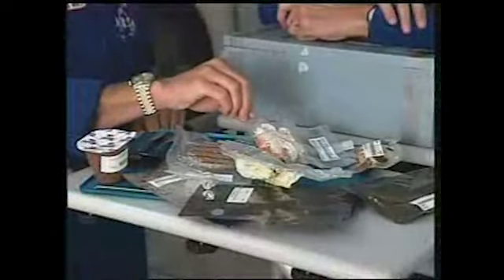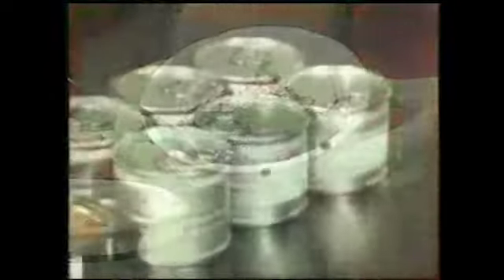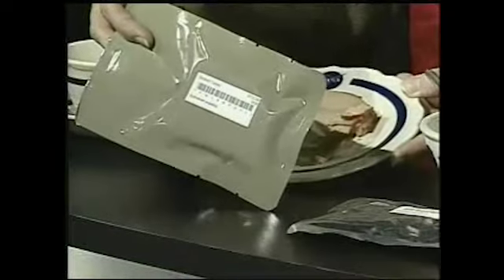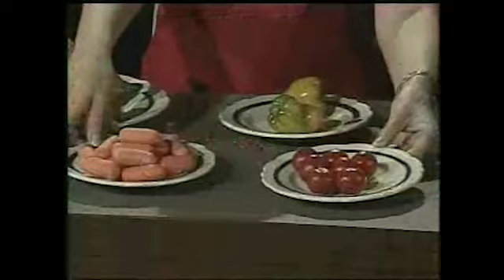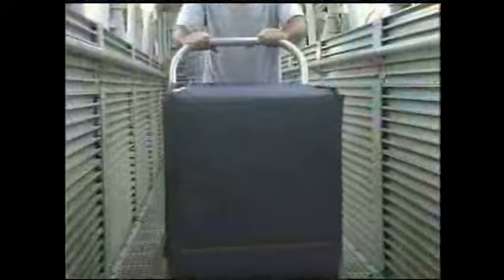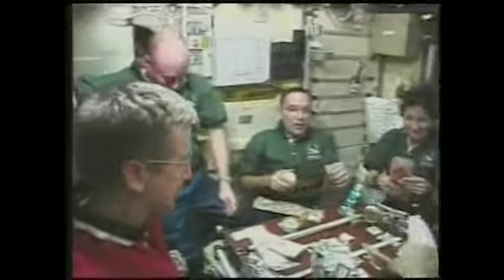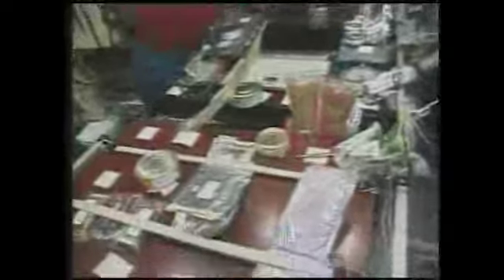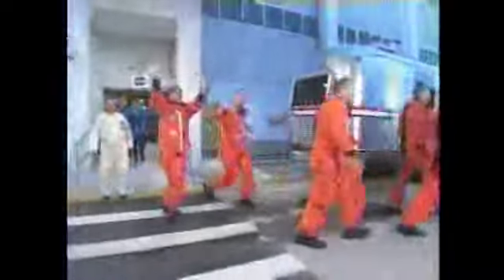Check out what the NASA astronauts eat while in space!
credits: nasa